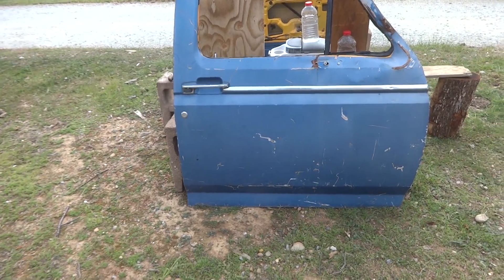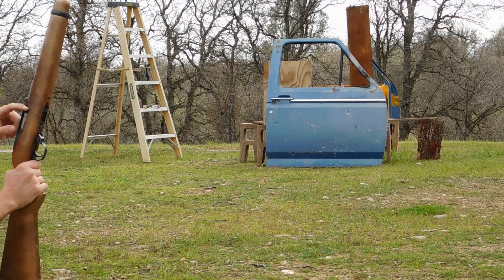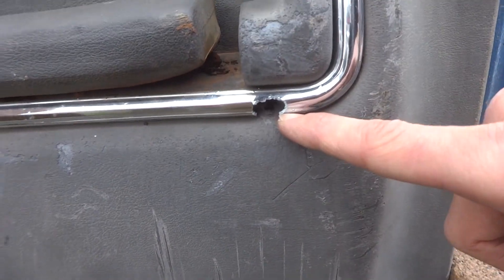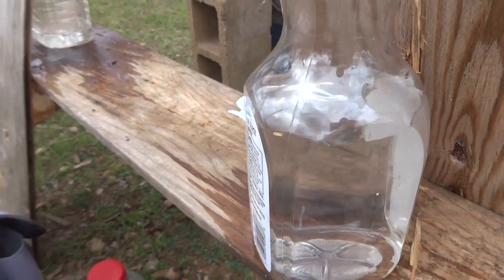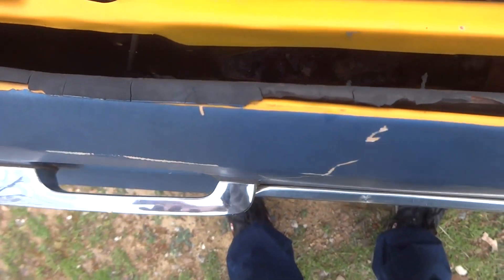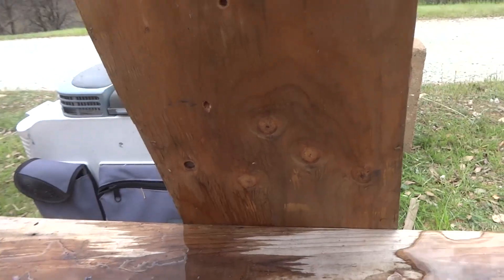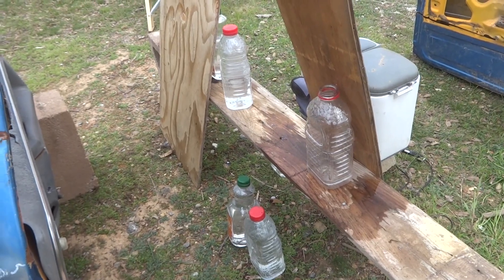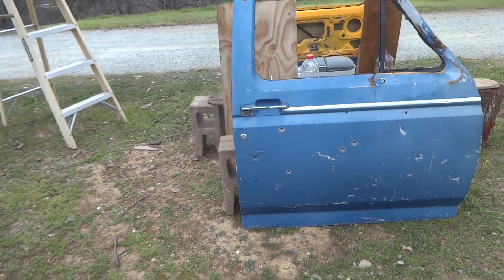Can a .22LR penetrate a truck door?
Will a truck door stop a .22LR bullet? If not, how much damage will one do behind the door?